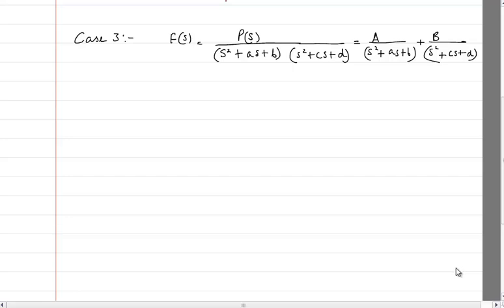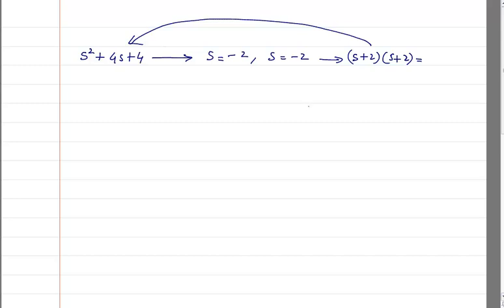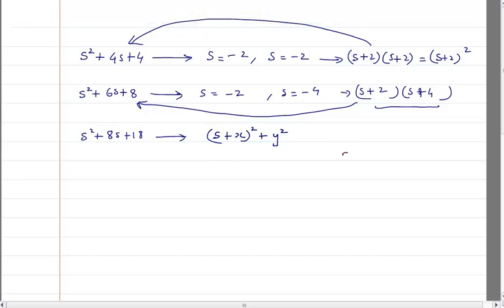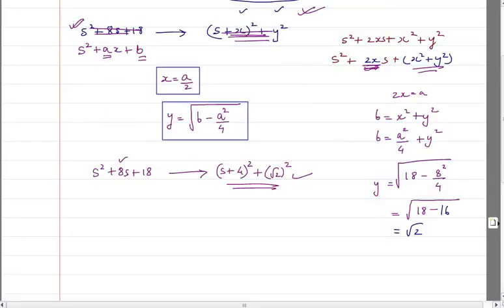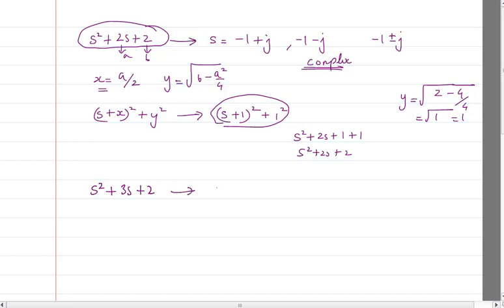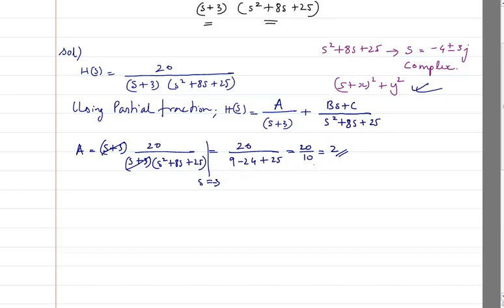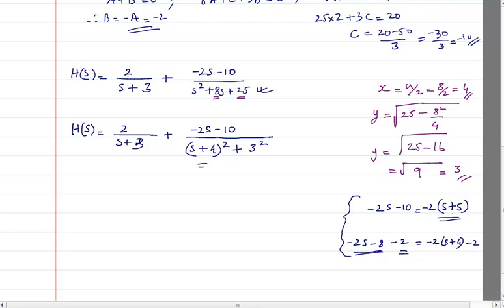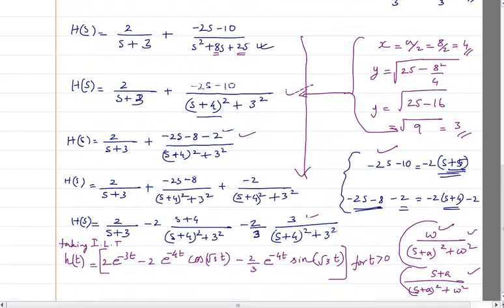3.1.d Inverse Laplace Transform Part-3